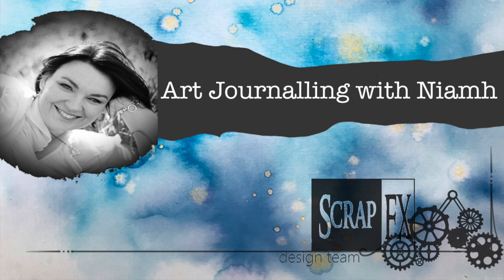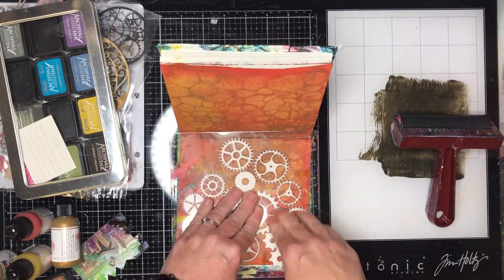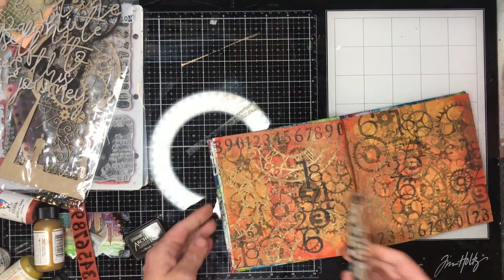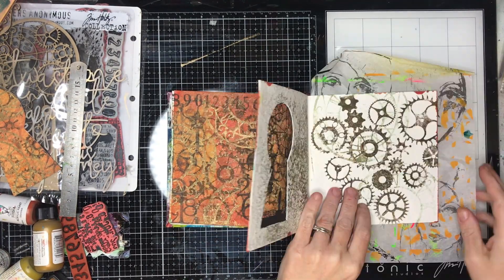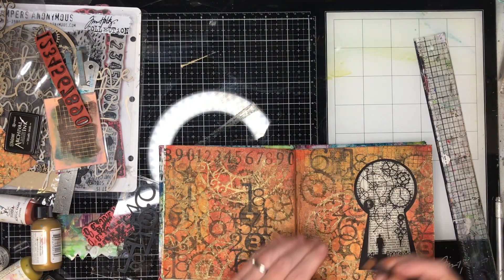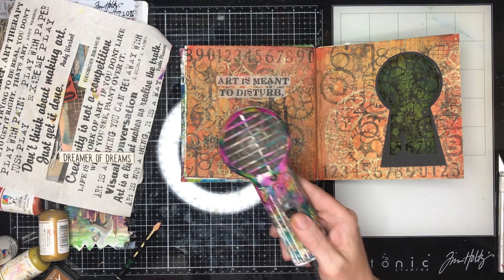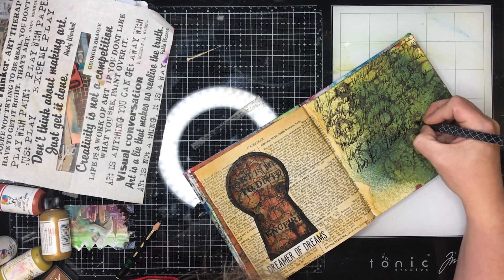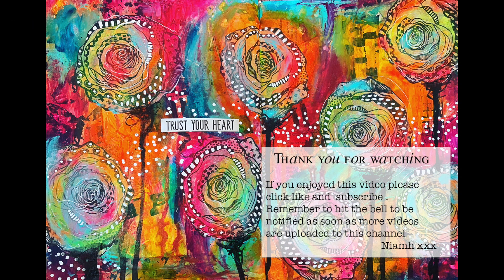Art journal page: Peek through pages in an art journal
This is a recent project I made for a design team I was on with the theme steampunk. I love these keyhole silhouettes and enjoy having peek through pages in my journals. To purchase any scrap fx products head